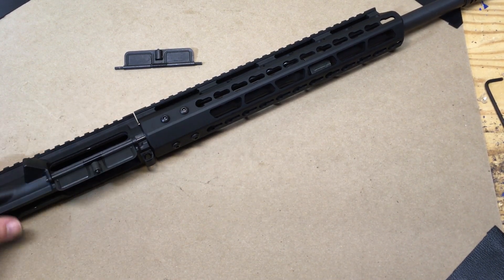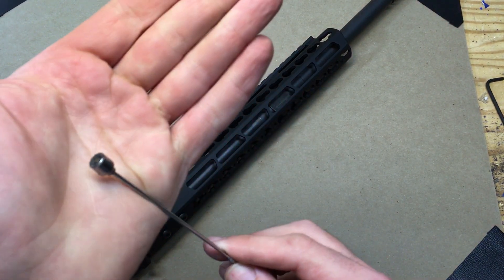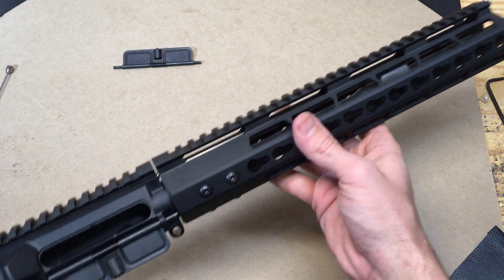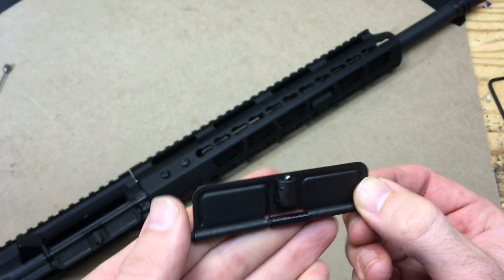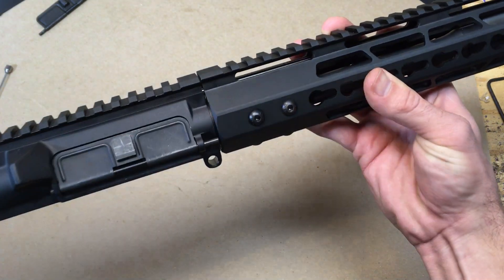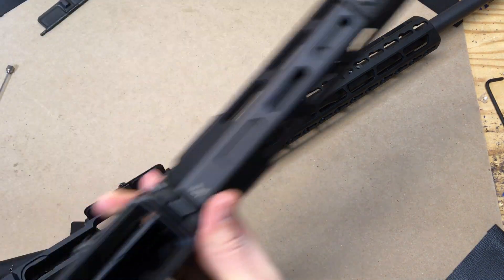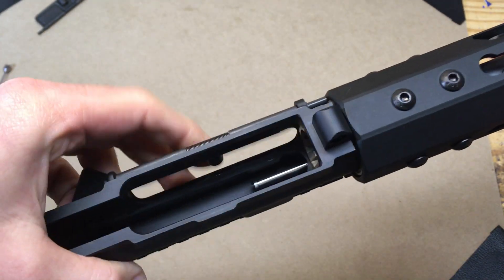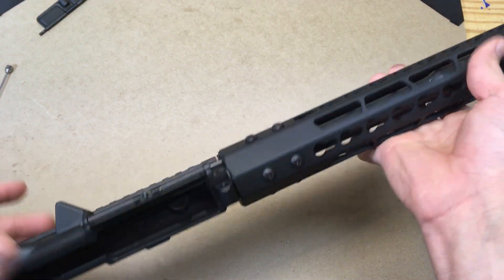Disappointing First Impression - CBC Industries Ar-15 Upper Review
Quick first impressions of the brand new upper assembly I ordered from CBC Industries.  Unfortunately, there seem to be a few issues with this upper assembly which I'll describe in the video.  Really hoping CBC's "Lifetime Warranty" will make things right because so far I'm not very impressed.